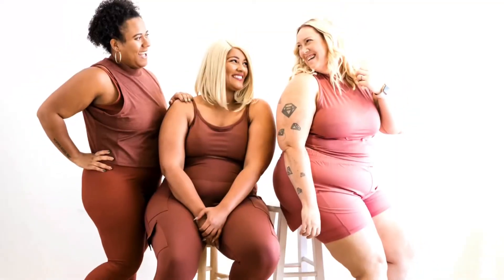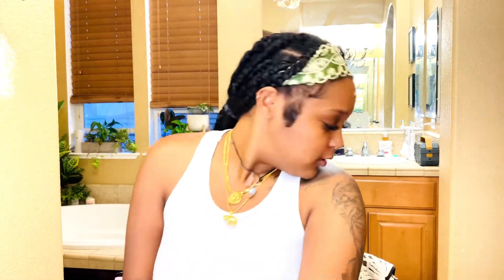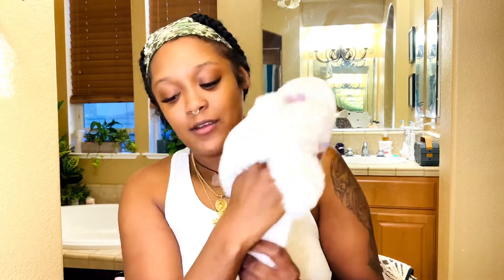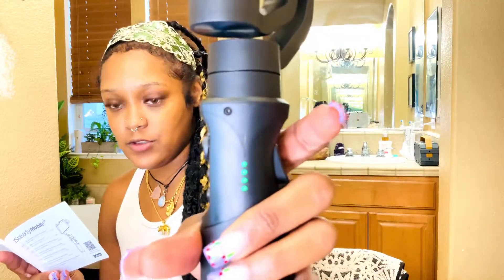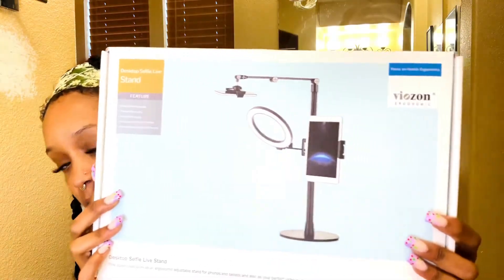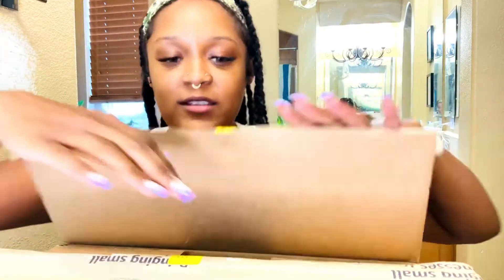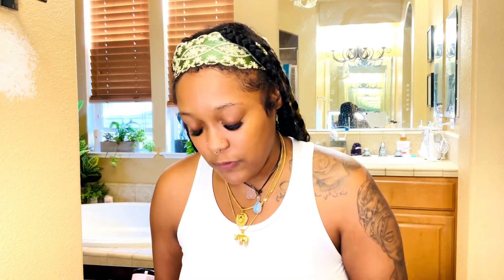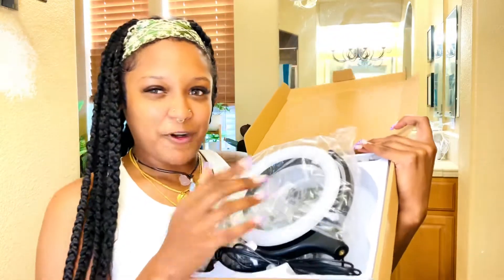Amazon Must Haves | Tech for starting a YouTube channel | Amazon Favorites | Check out what I bought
So these are a few things I bought from Amazon that I use to jump start my YouTube channel, and how they made filming content so much easier!

ENJOY QUEENS ! :)))